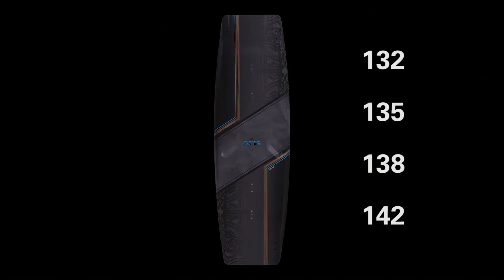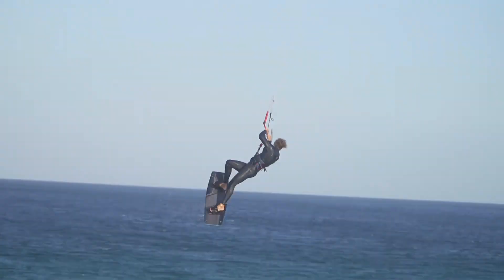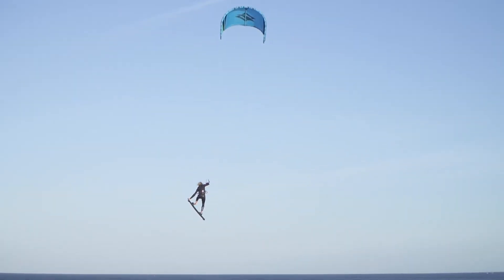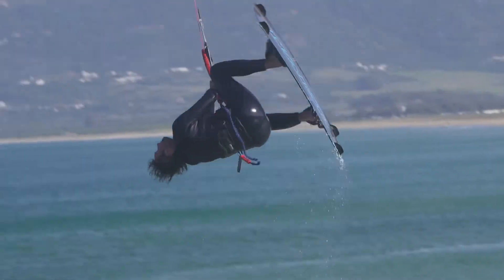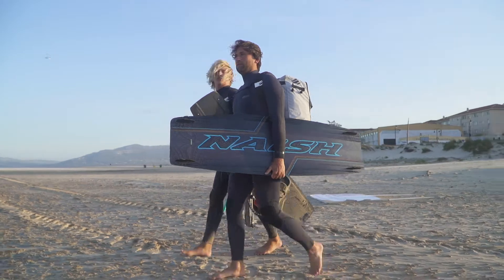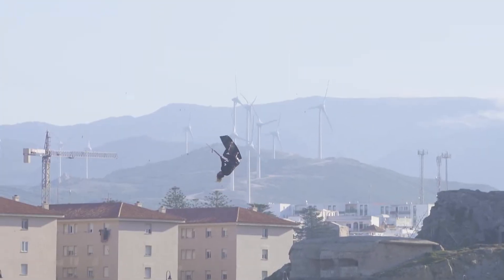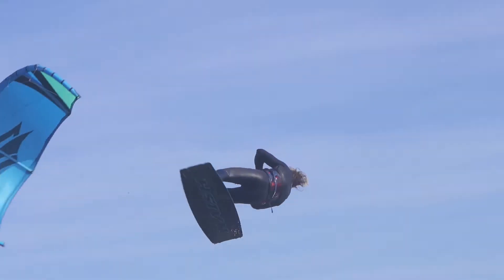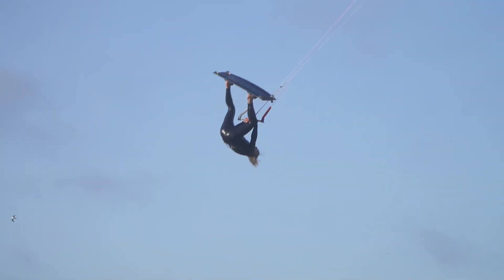Naish S26 Monarch Twintip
The ultimate deck under your feet to hold down power and ride with speed. This board caters to people looking to push their limits in the big air or freestyle disciplines, providing unmatched confidence when on edge.